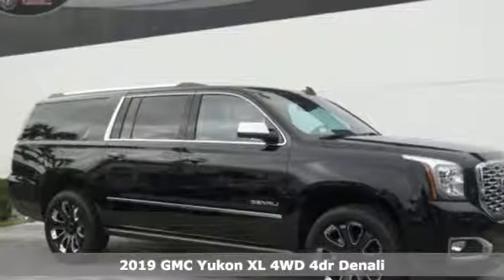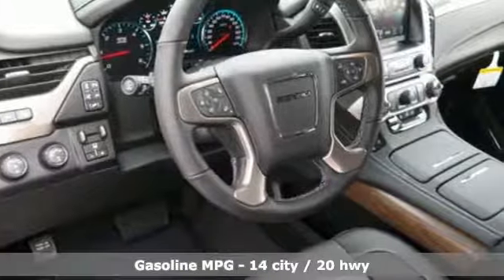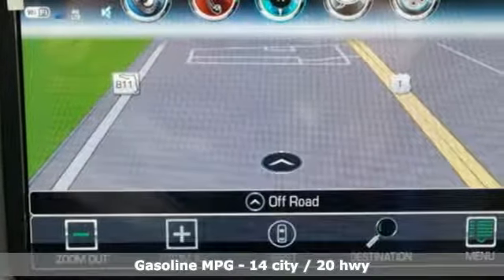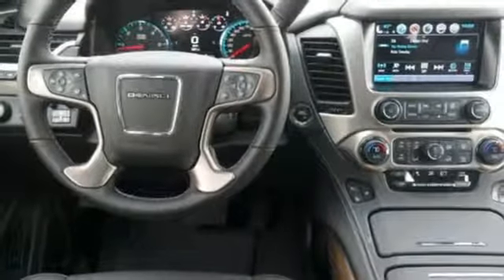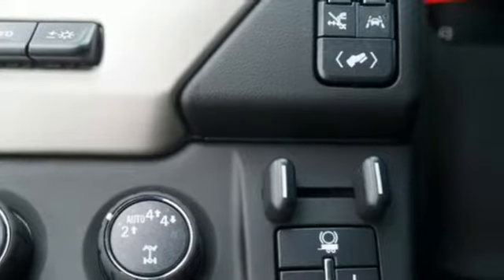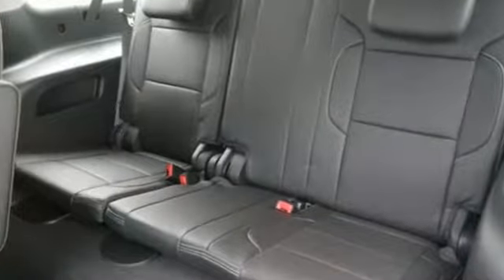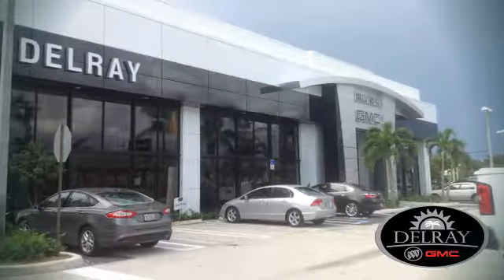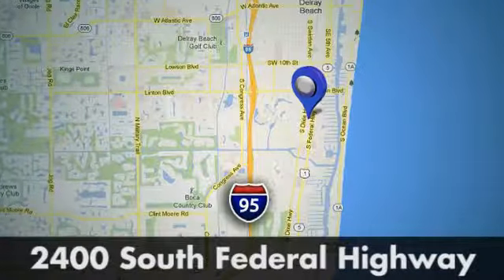2019 GMC Yukon XL Delray FL West Palm Beach, FL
Year: 2019
Make: GMC
Model: Yukon XL
Trim: Denali
Engine: 8 Cyl. 6.2L
Transmission: Automatic
Color: Onyx Black
Interior: Jet Black
Stock #: 126792G
VIN: 1GKS2HKJ4KR126792
$7,846 off MSRP! Yukon XL Denali, Onyx Black, 1st & 2nd Row Premium Carpeted Floor Mats (LPO), 3rd Row DVD Screen, 4-Wheel Disc & 4-Wheel VAC Power Antilock Brakes, Advanced Adaptive Cruise Control, Chrome Mirror Caps, Denali Ultimate Black Edition, Denali Ultimate Package, Enhanced Security Package, Forward Automatic Braking, Open Road Package, Perforated Leather-Appointed Seat Trim, Polished Exhaust Tip, Power Tilt-Sliding Sunroof w/Express-Open/Close, Pwr Retractable Assist Steps w/Perimeter Lighting, Rear Seat Blu-Ray/DVD Entertainment System, Theft-Deterrent Alarm System, Vehicle Inclination Sensor, Vehicle Interior Movement Sensor, Wheels: 22 7-Spoke Black-Painted (LPO).2019 GMC Yukon XL Recent Arrival! Denali 4WD 10-Speed Automatic EcoTec3 6.2L V8 Onyx BlackPriced below KBB Fair Purchase Price! Price includes: $1,000 - GM Bonus Cash Program. Exp. 02/28/2019, $1,500 - General Motors Consumer Cash Program. Exp. 02/28/2019, $500 - GM Down Payment Assistance Program. Exp. 02/28/2019, $2,000 - GM Lease Loyalty Towards Purchase Private Offer. Exp. 02/28/2019

Address:
2400 S. Federal Highway